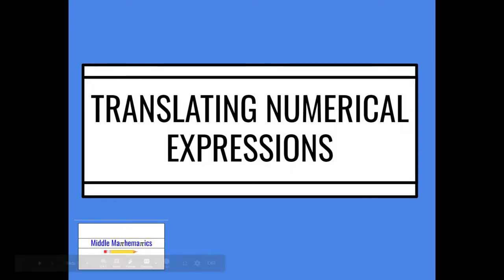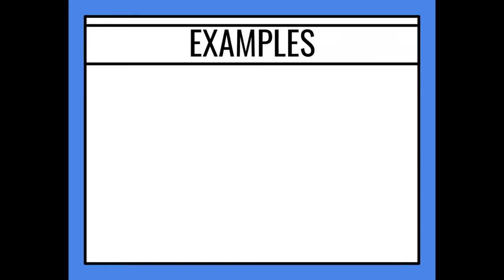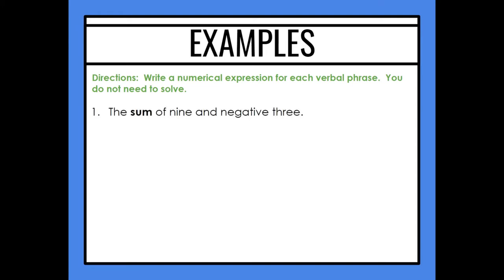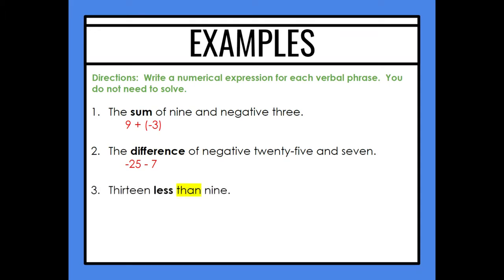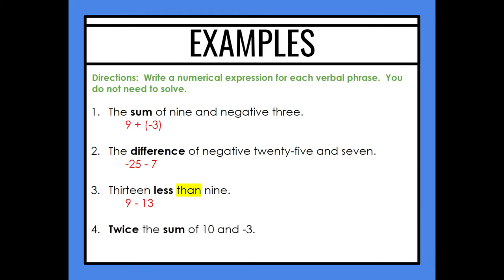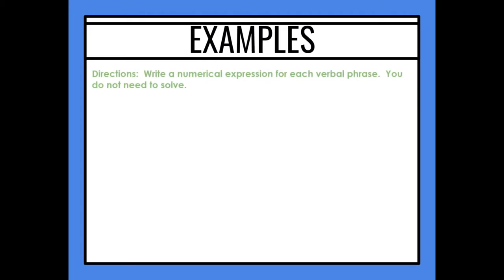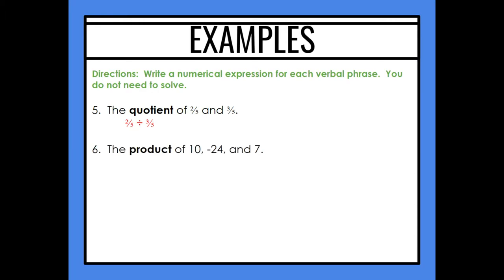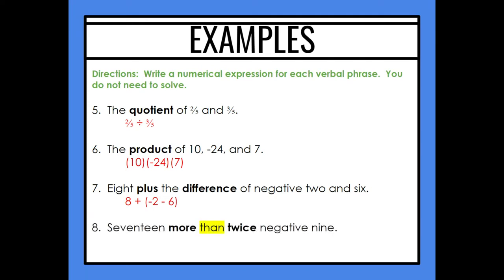Translating Numerical Expressions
Practice taking verbal phrases and translating them into numerical expressions.